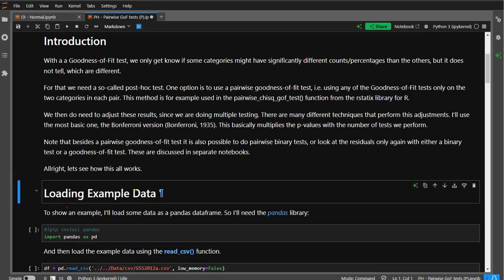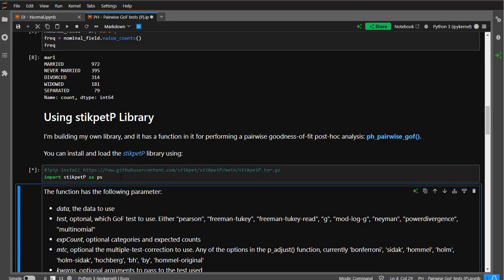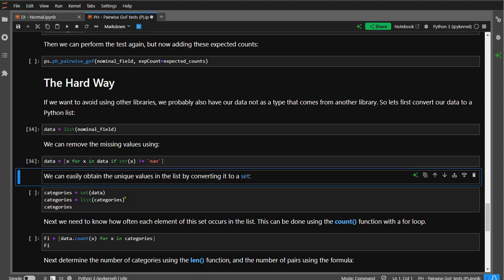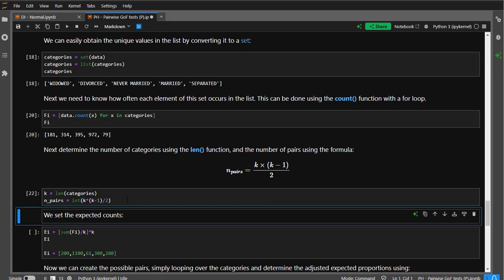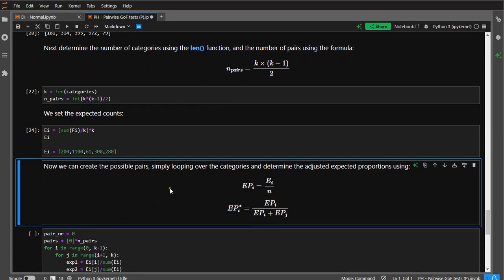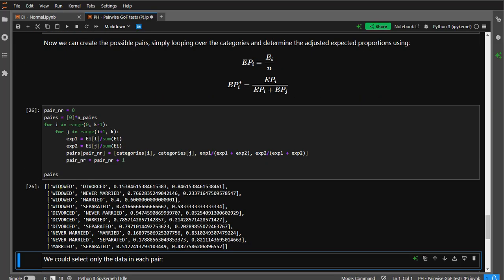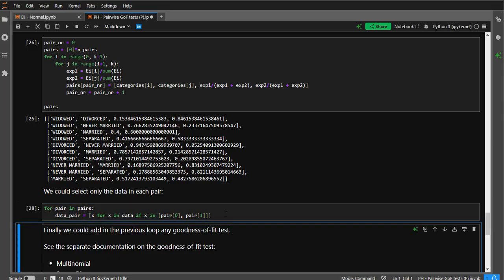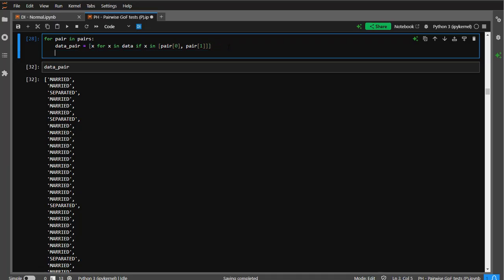Python - Post-Hoc Goodness of Fit: Pairwise GoF Tests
Instructional video on performing a Post-Hoc Goodness-of-Fit Test using Goodness-of-Fit Tests with Python.